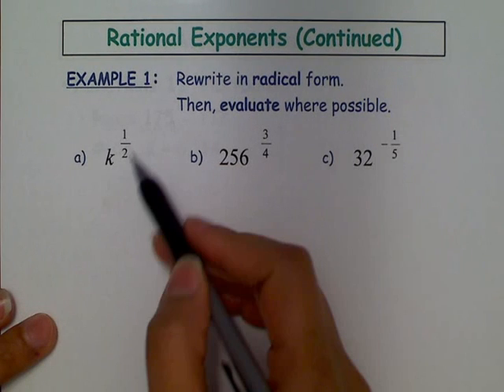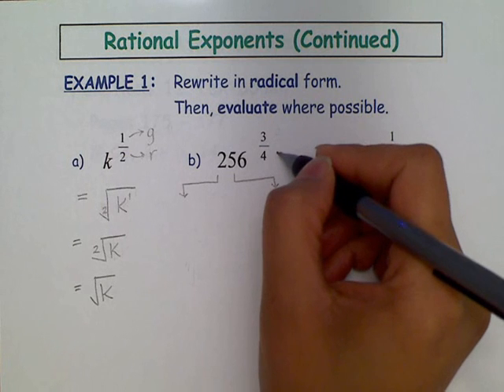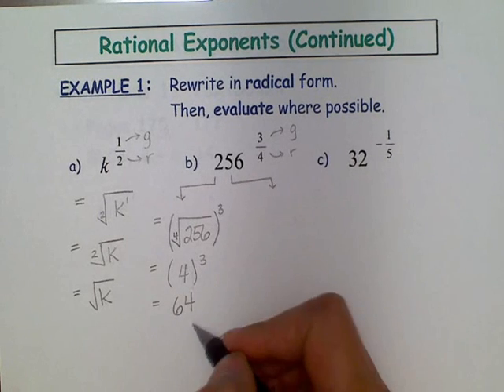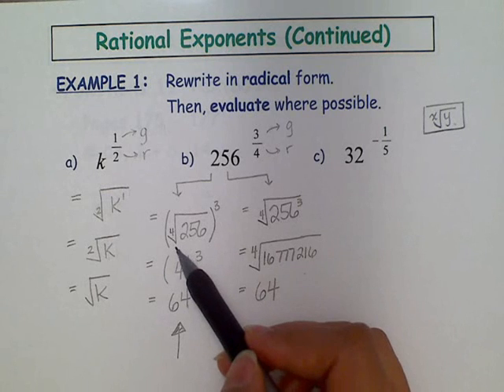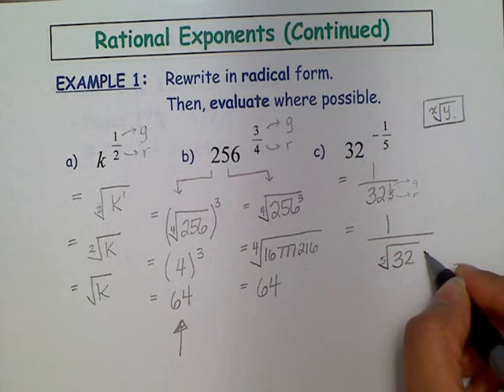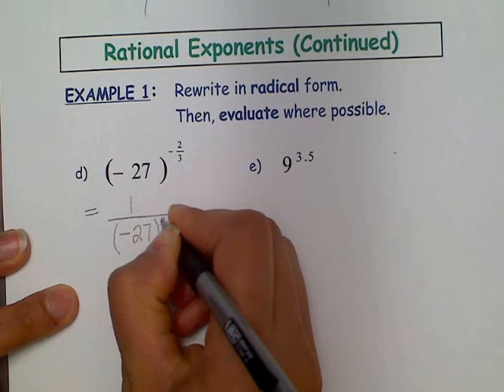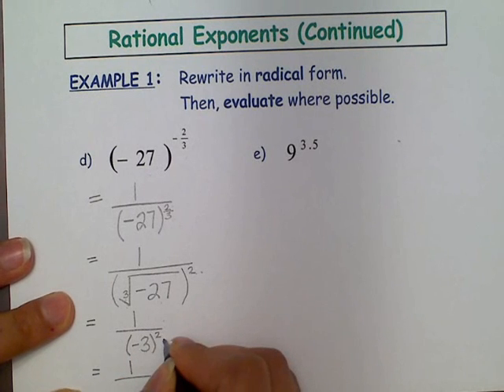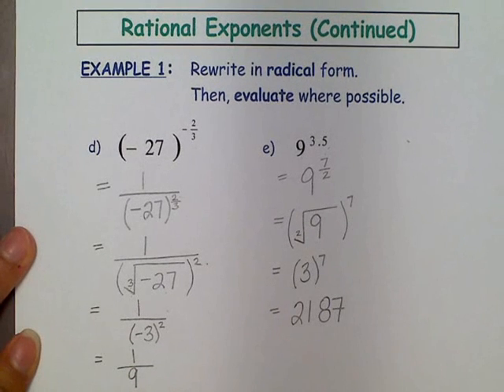U2 L2 - Rational Exponents Part 2